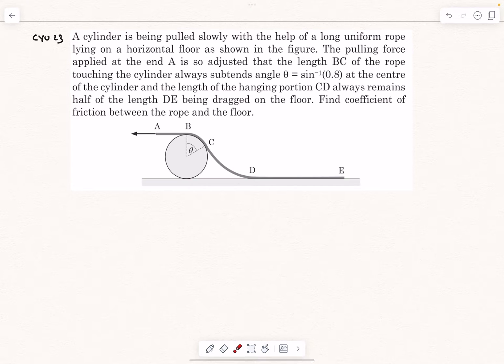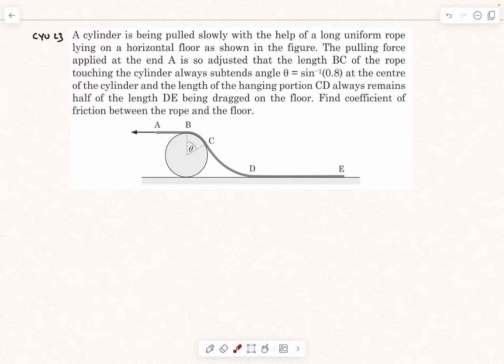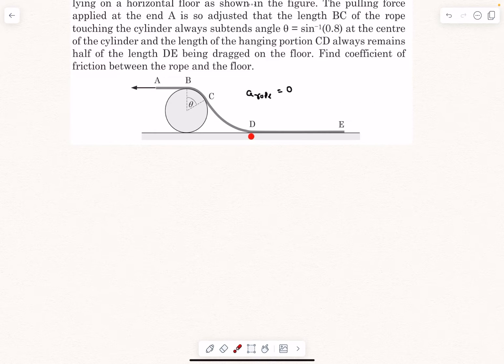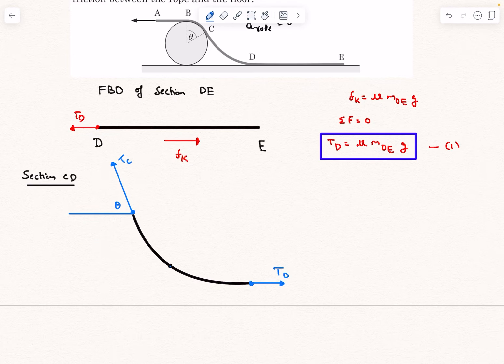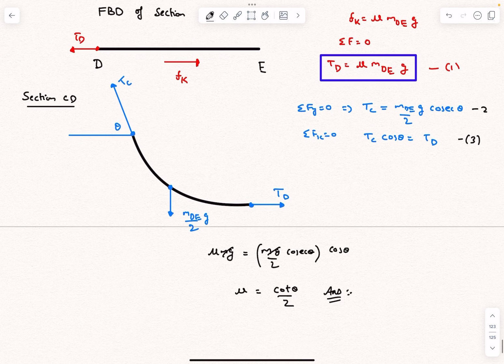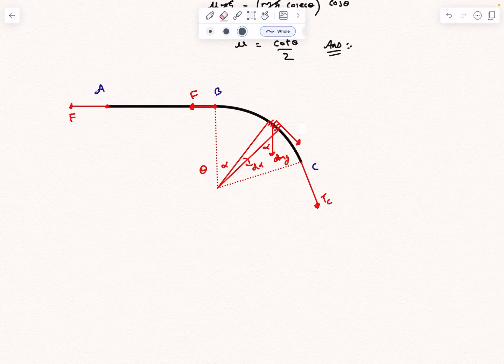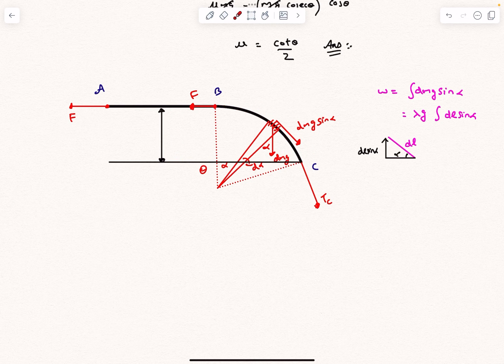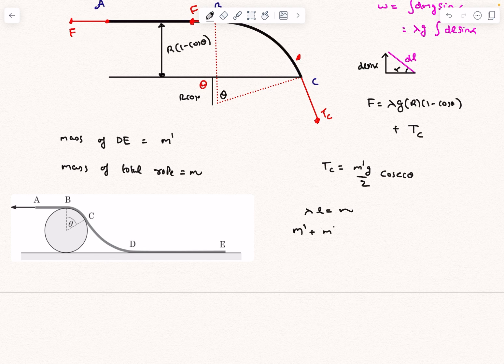Force Required To Pull The Cylinder | CYU 23 | Laws Of Motion | Pathfinder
Pathfinder CYU 23 Newton's Laws Of Motion

A cylinder is being pulled slowly with the help of a long uniform rope lying on a horizontal floor as shown in the figure. The pulling force applied at the end A is so adjusted that the length BC of the rope touching the cylinder always subtends angle θ=sin −1(0.8) at the centre of the cylinder and the length of the hanging portion CD always remains half of the length DE being dragged on the floor. Find coefficient of friction between the rope and the floor.